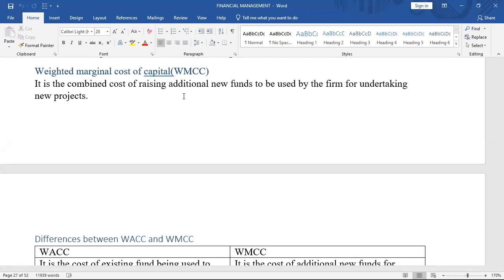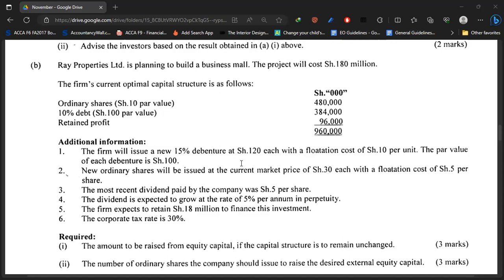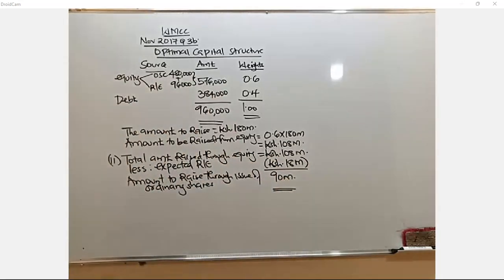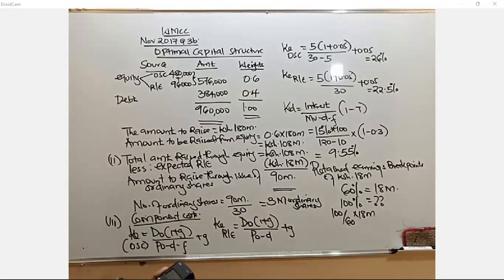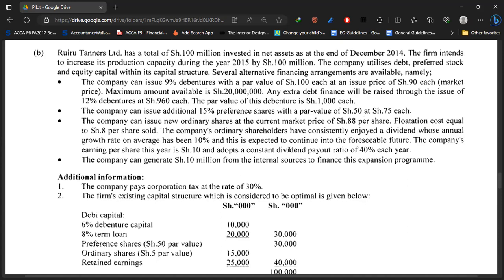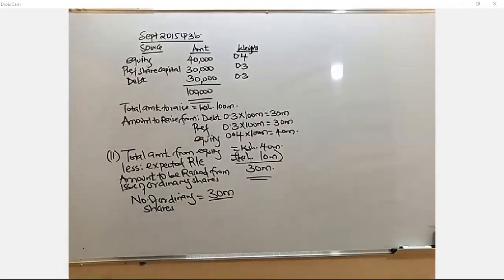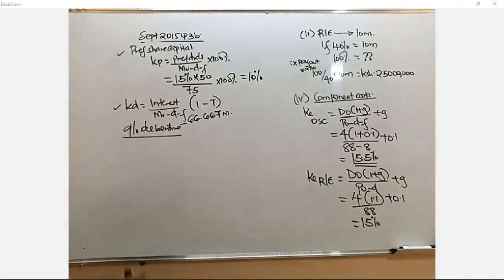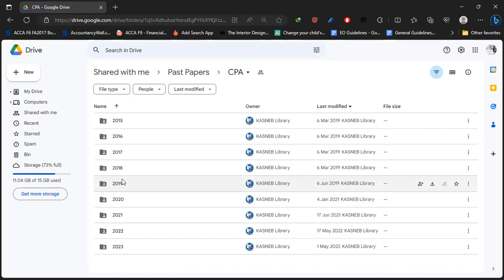cost of capital part 2